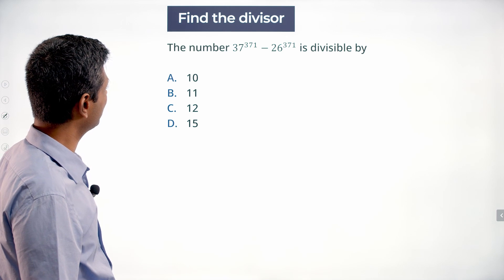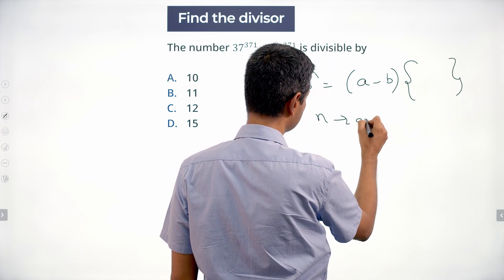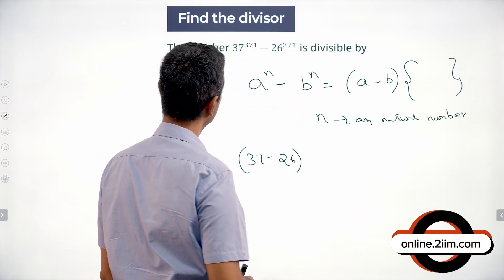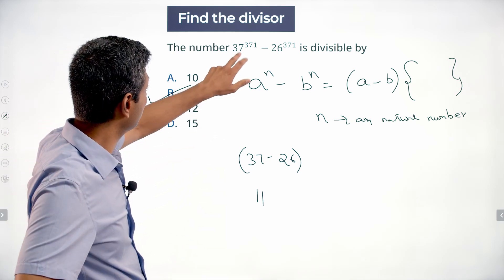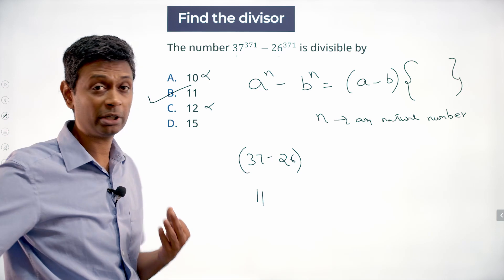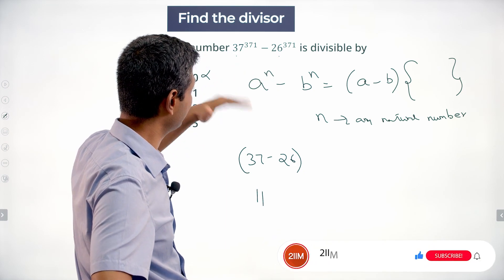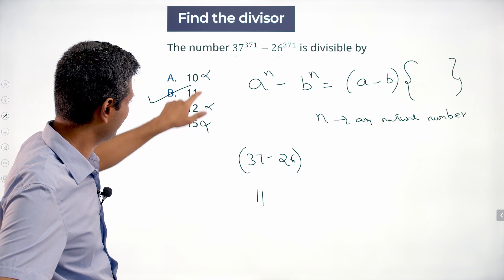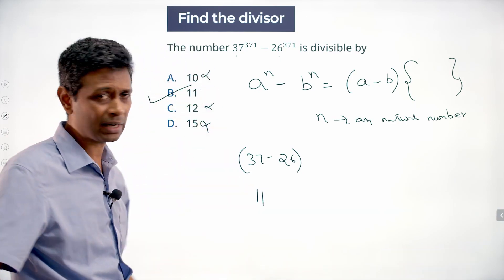IIFT 2019 Solutions Quantitative Aptitude | Find the Divisor | Question & Answer | 2IIM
Fabulous Rs.6,000 OFF on our CAT 2021 courses.
Valid only till 12th July, 2021.